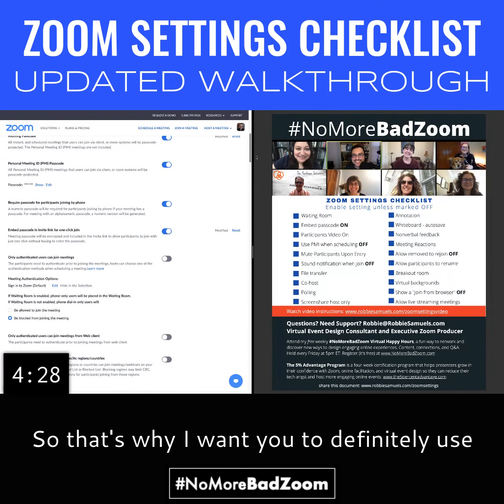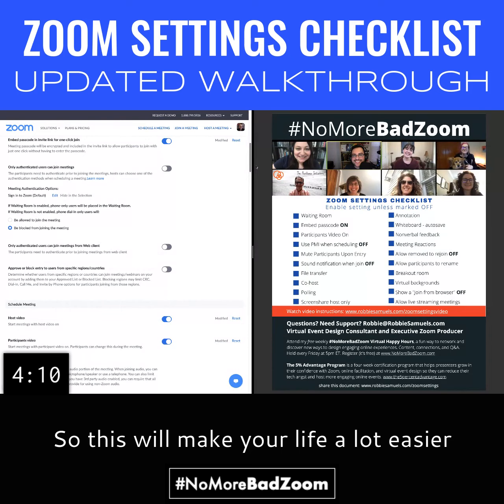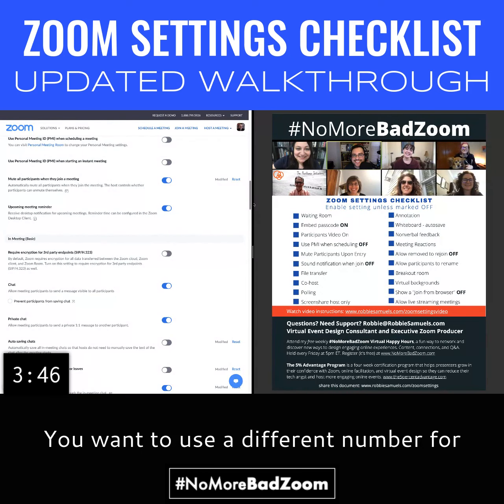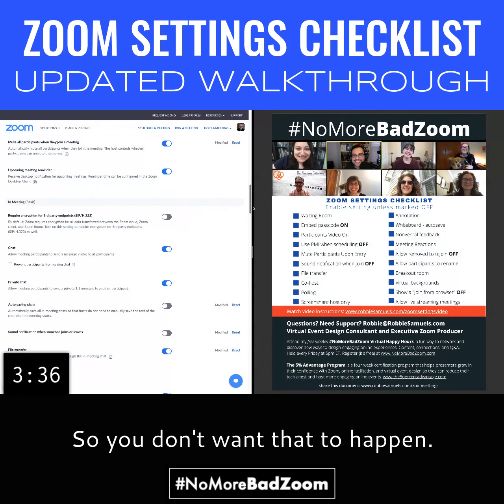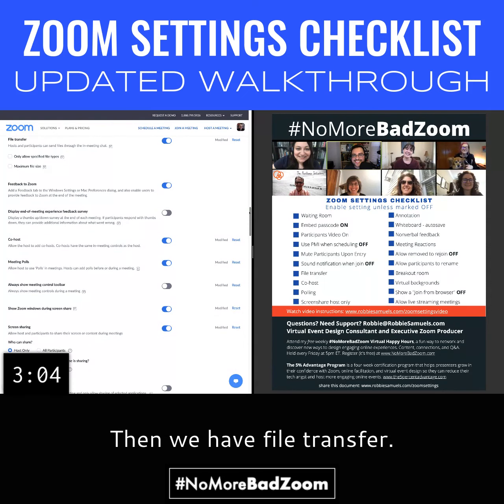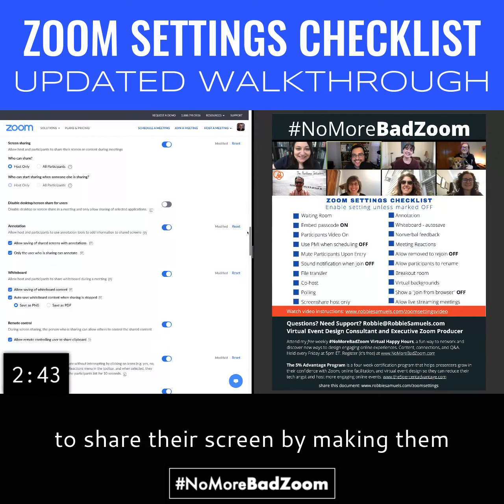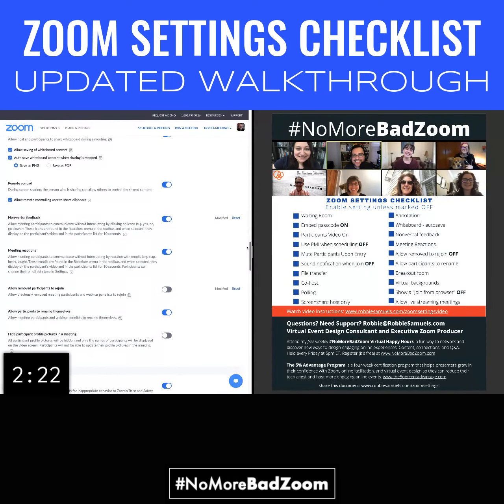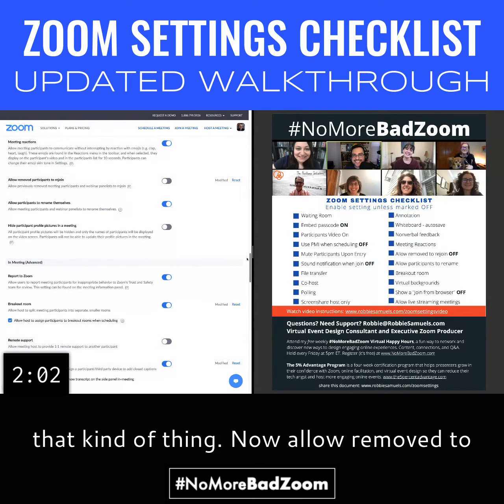NoMoreBadZoom: Zoom Settings Checklist - Updated Walkthrough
In today's video, I walk you through an updated version of my NoMoreBadZoom Settings Checklist. I explain why these settings are important and how to ensure they are set up correctly.

This is a one-page PDF with a link to a short video if you'd like me to walk you through updating your Zoom settings. No strings attached. No email opt-in. No sales pitch.

🎉 Since March 13, 2020, I've hosted, produced, or spoken at dozens of virtual events and learned a great deal about what it takes to design and execute an engaging online experience.

🍷If you're interested in having great technique, you're invited to join me and 50-60 entrepreneurs every Friday at 5pm ET for my free weekly NoMoreBadZoom Virtual Happy Hour. I share a bit about how to improve your Zoom technique and answer your questions. There are a lot of opportunities to network and did I mention that we have a lot of fun?

Comment 'VHH' below ⬇️⬇️ to request the Zoom link to join us! 🎉